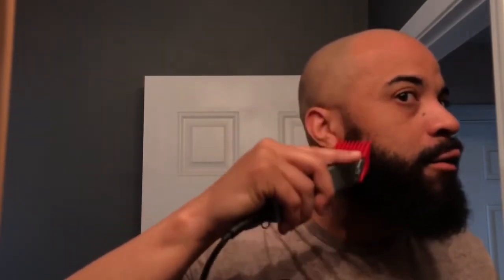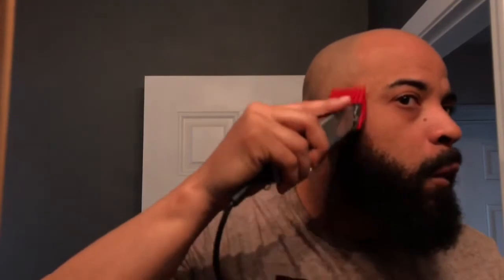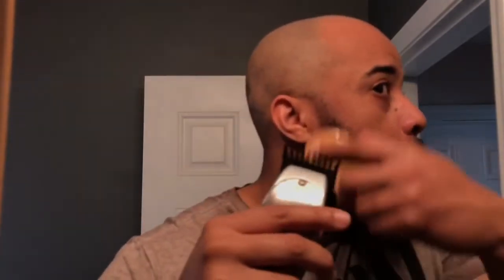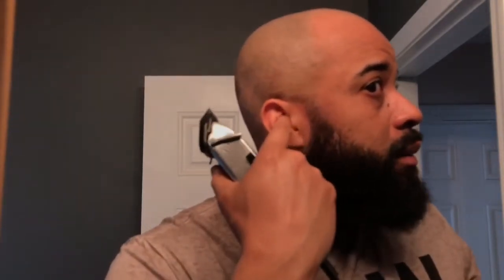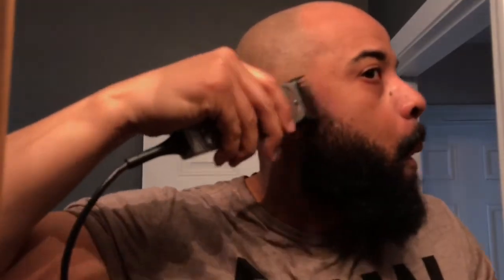HOW TO FADE YOUR BEARD | SATURDAY GROOMING SESSION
What's up guys. Just a quick tutorial on fading your beard into your bald head or taper haircut. Saturday grooming session, staying tight and clean for the weekend/holiday.